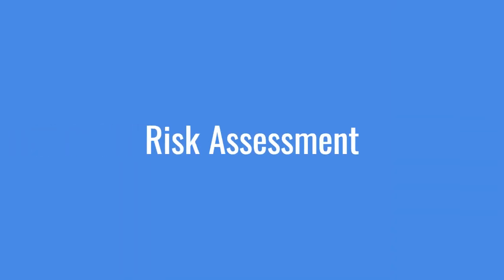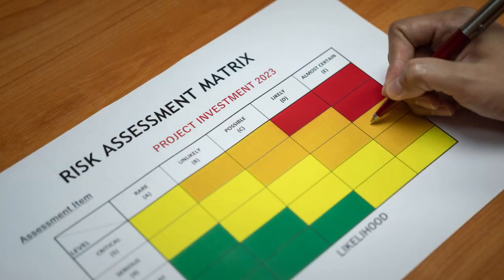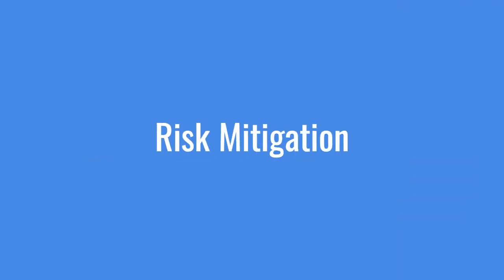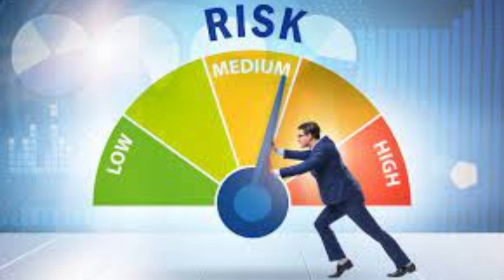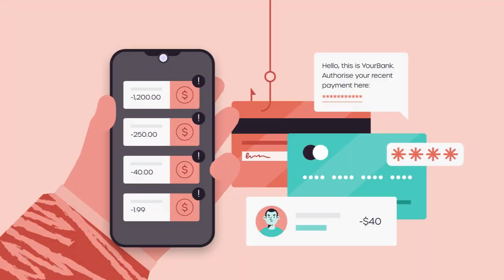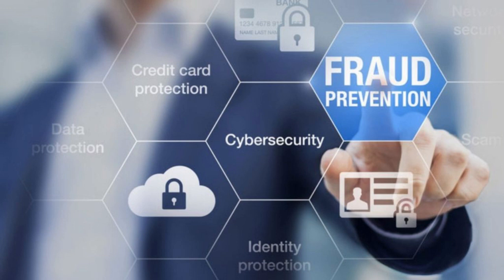Risk Management and Fraud Detection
Risk management is the process of identifying, assessing, and mitigating potential risks that could impact the achievement of an organization's objectives. It involves a systematic approach to understanding, evaluating, and addressing uncertainties that could affect the successful execution of projects, operations, or strategic initiatives.
Fraud detection is the process of using technology, analytics, and other techniques to identify and prevent fraudulent activities. It involves monitoring and analyzing patterns of behavior or transactions to detect anomalies or suspicious activities that may indicate fraud.